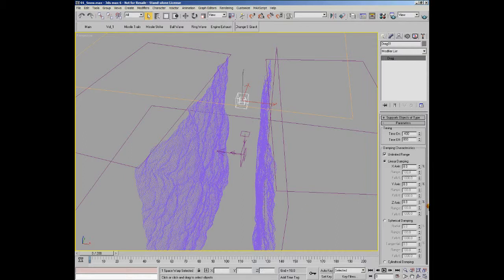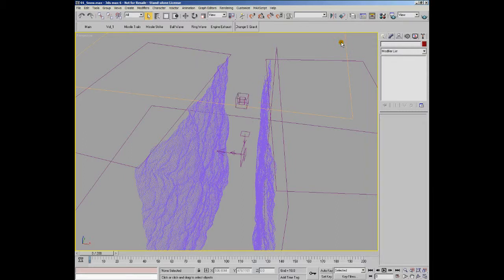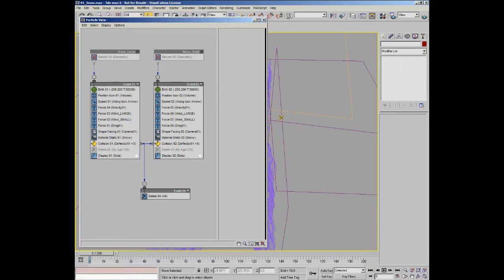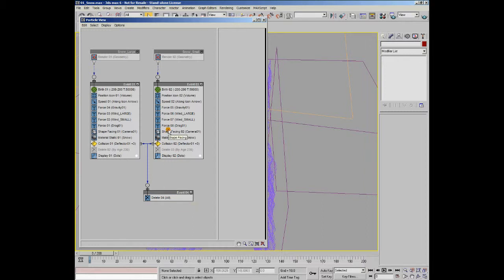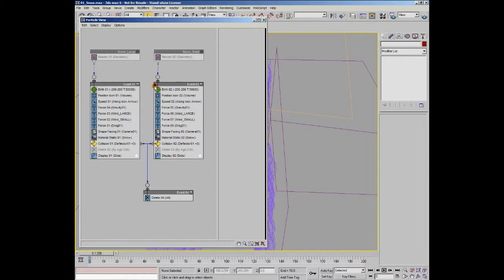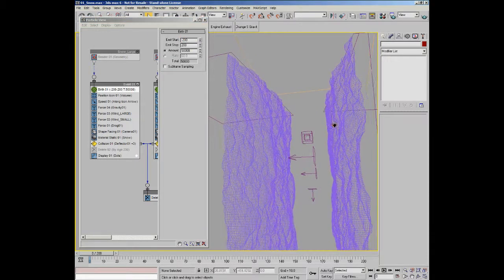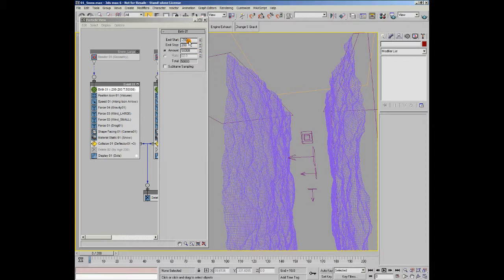3DS MAX - CG Academy Tutorials Serie 7 ] - [ 1 - Snowy Canyon - Pt.3